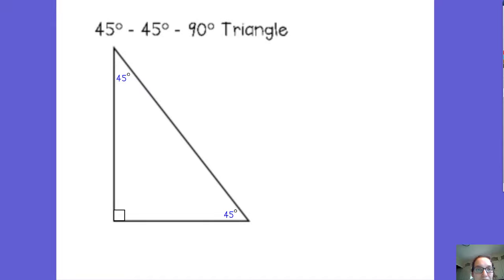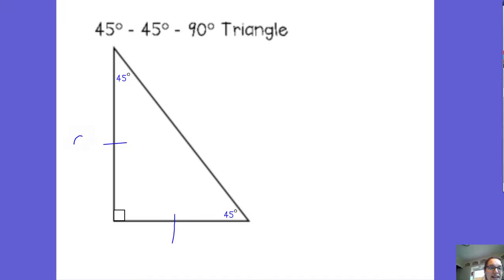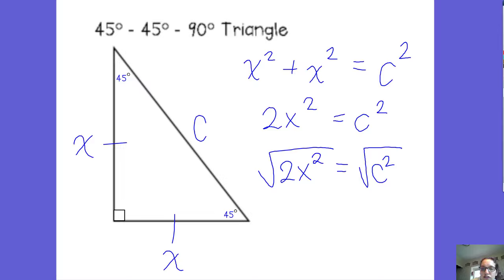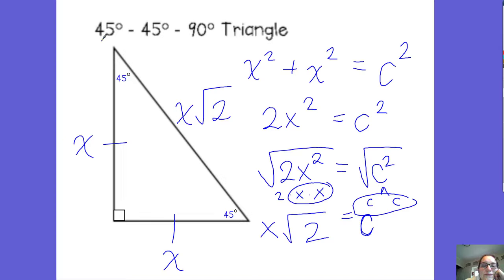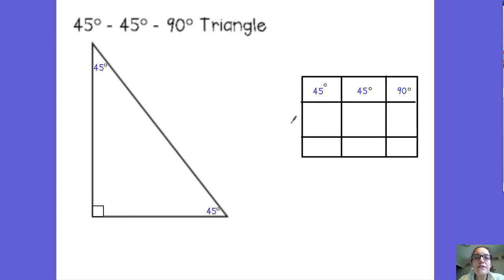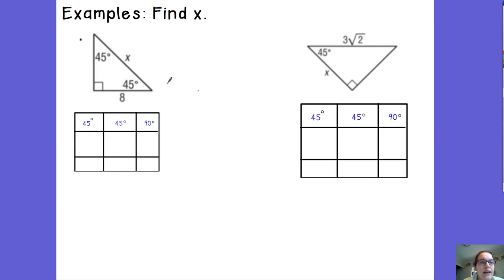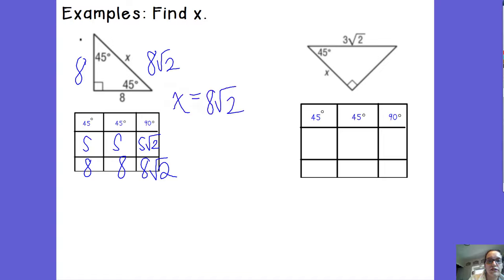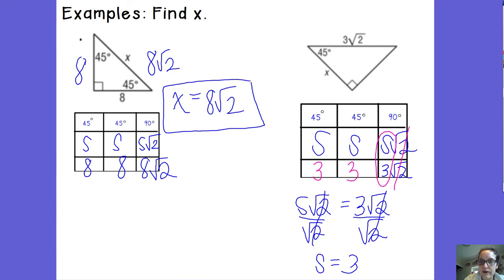8.3: 45-45-90 Special Right Triangles